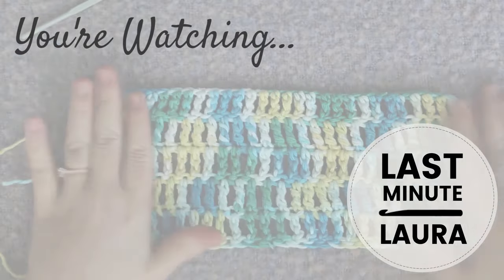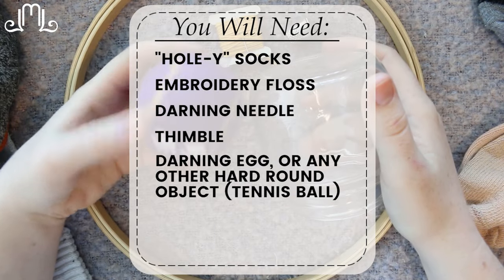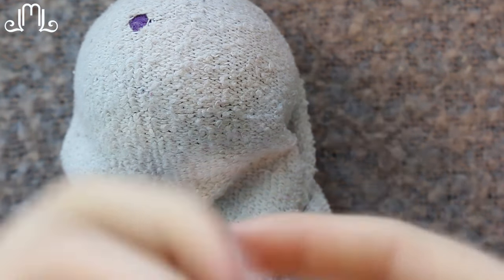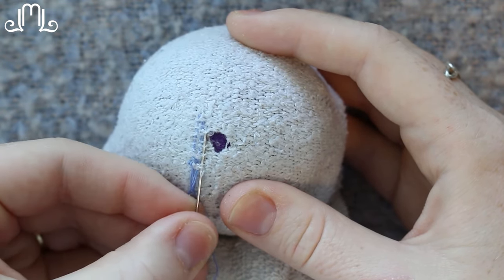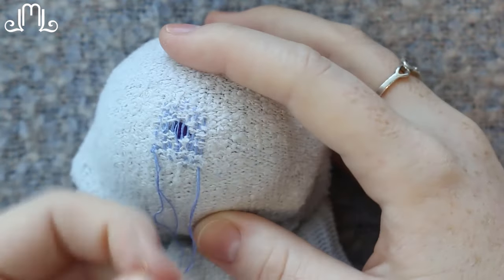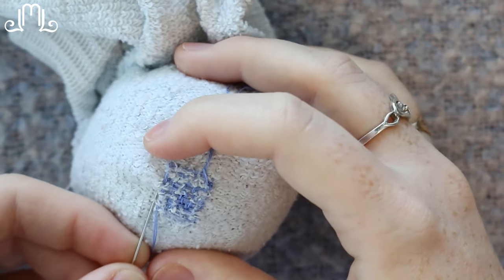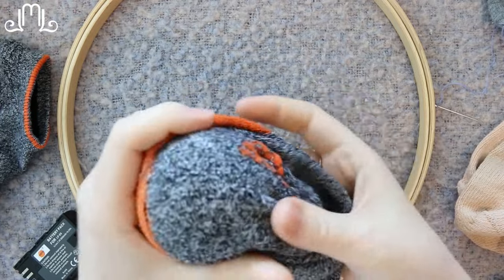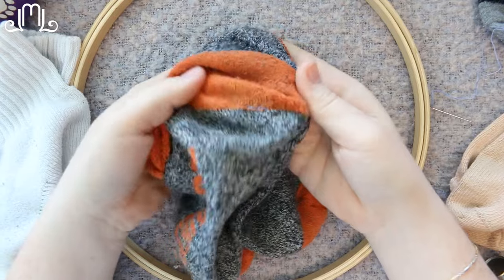How to DARN a SOCK | Quick and easy sock mending technique | Last Minute Laura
Hey there guys! In this video, I am going to show you a quick and easy way to fix the holes in your favourite socks. This "darning" technique is super easy, and is a great way to save your most used item from going into a landfill unnecessarily.
Try out this easy sock mending technique and let me know what you think!
xoxo Laura

If Instagram is  your thing, I'm: @lastminutelaura.ca on Insta.

xoxo Laura

Episode: 81 of Last Minute Laura
SUPPLIES I USED IN THIS VIDEO:
DMC Embroidery Floss
Sharp Scissors
Embroidery Hoops
Sewing Needle
FILMING EQUIPMENT I USE:
Cannon 70D
Rode Mic
Apple Headphones Mic